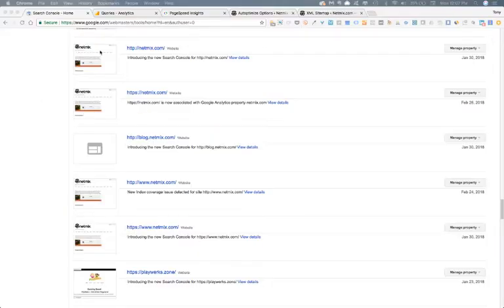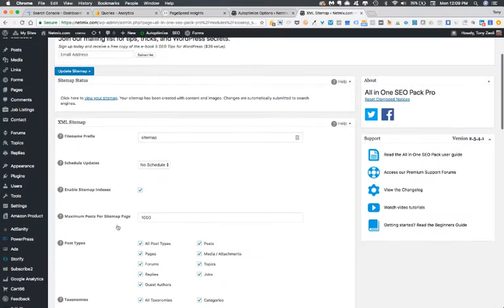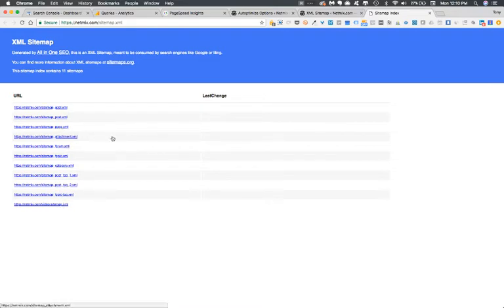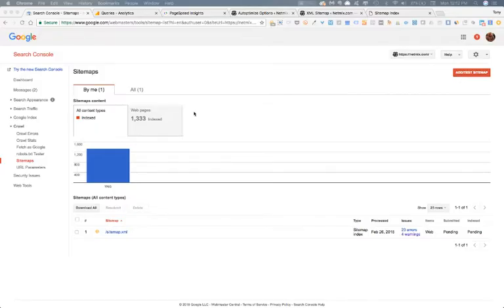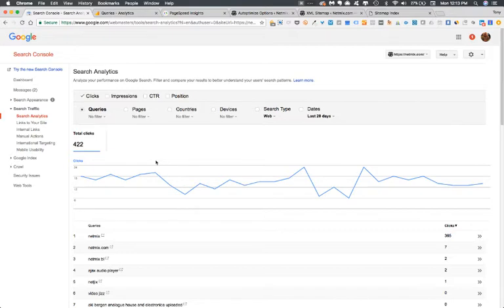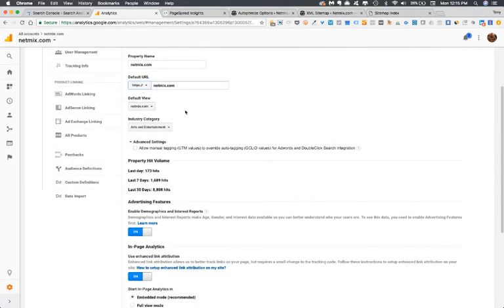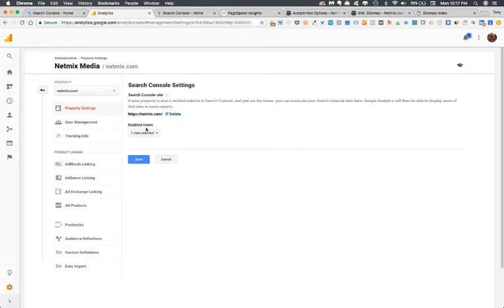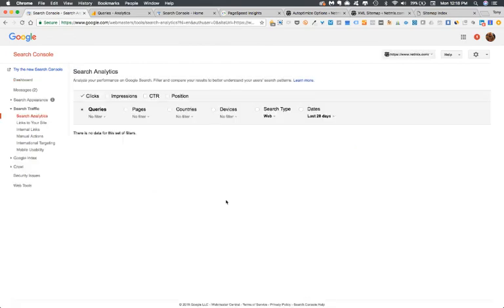PMPress #2: Adding a Site and XML Sitemap to Google Search Console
Episode 2 - WordPress Project Management Insights Episode 2: Digital Strategy Works founder, Tony Zeoli, will show you how to add your WordPress site and sitemap to Google Search Console, so that Google can more efficiently handshake with your site and return search queries and other important data for Internet marketing.